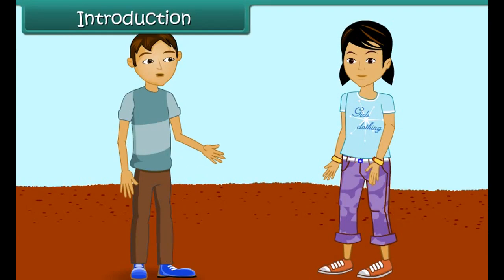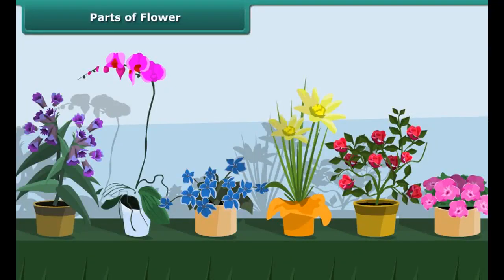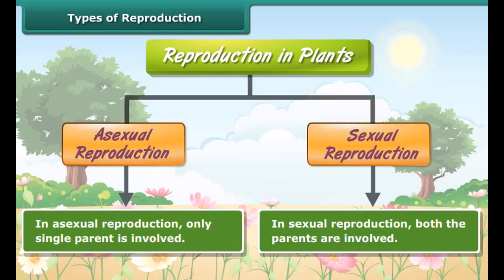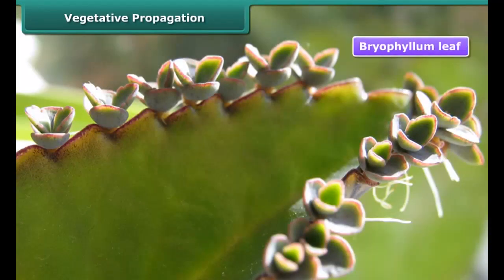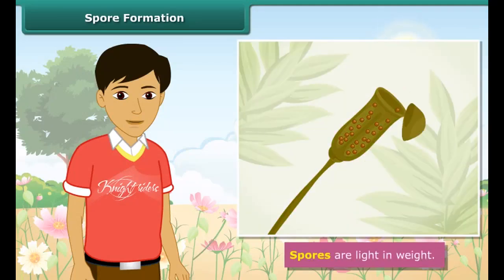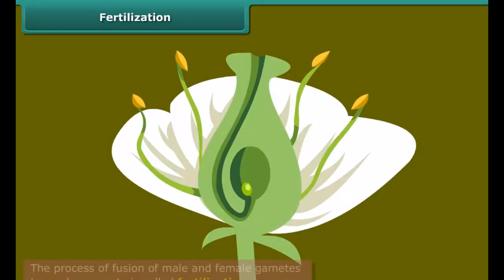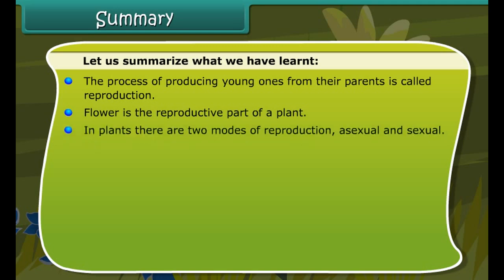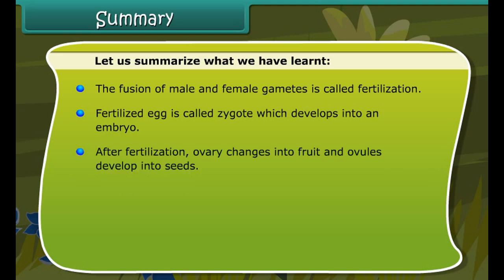Science: Reproduction in Plants – Complete Guide | Sexual, Asexual, Pollination & More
Unlock the secrets of Reproduction in Plants from the Class 7 EM Science syllabus!

In this interactive session, you’ll learn:

The two main modes of plant reproduction: asexual and sexual reproduction

Processes like vegetative propagation, budding, fragmentation, and spore formation

The structure and role of flowers in plant reproduction

Steps of pollination—self and cross-pollination—and why they matter

Fertilization, formation of seeds and fruits, and how seeds get dispersed by wind, water, animals, or bursting

Simple labeled diagrams and key terms to make revision effortless

This video follows the CBSE/NCERT English Medium curriculum for Class 7 and is perfect for quick chapter revision, project prep, and exam understanding.

Topics Covered:

Definition & Importance of Reproduction

Modes of Reproduction: Asexual & Sexual

Vegetative Propagation, Budding, Fragmentation, Spore Formation

Structure of a Flower: Stamen, Pistil, Petals, Sepals

Pollination and Fertilisation

Fruit & Seed Development, Dispersal

Key Diagrams & Practice Questions